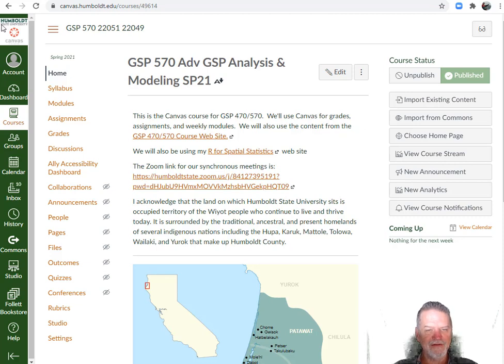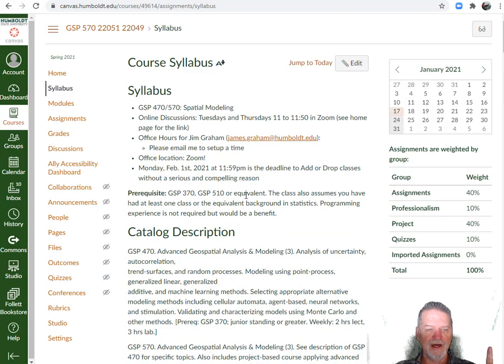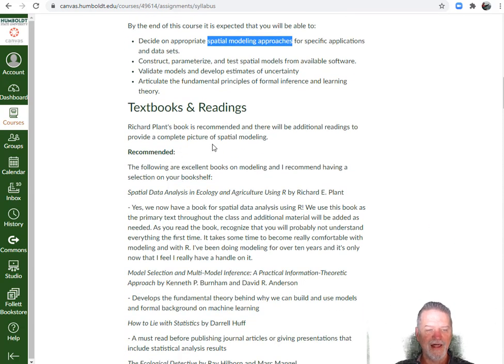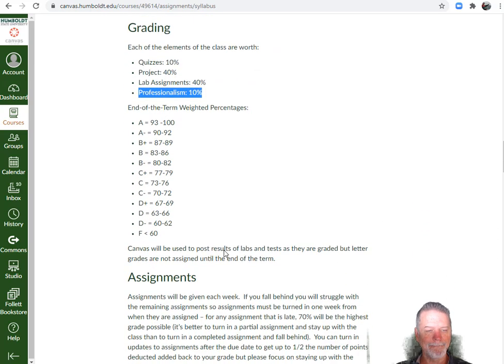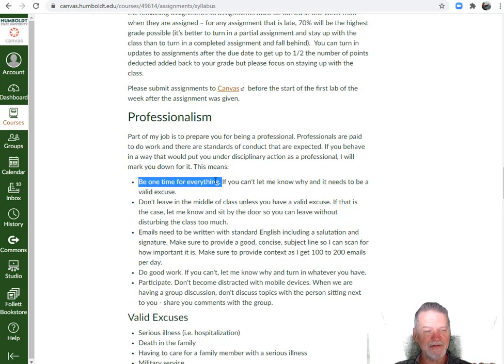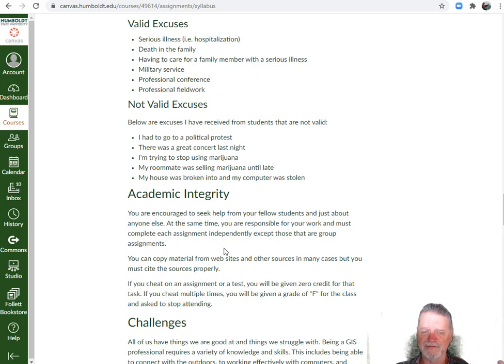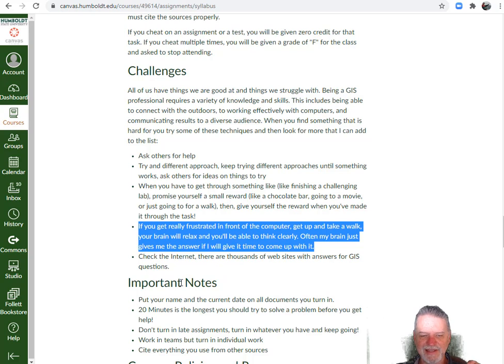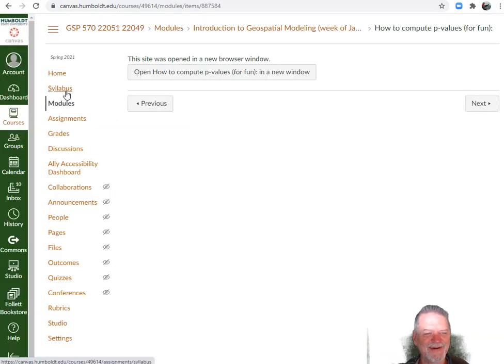GSP 470/570: Introduction